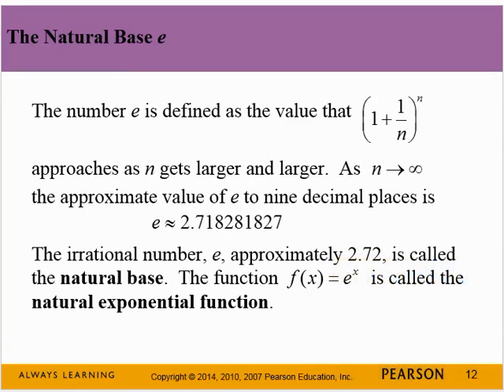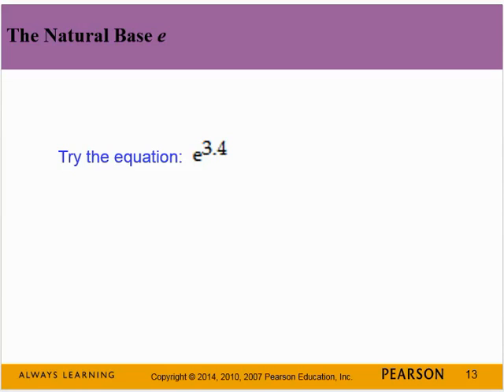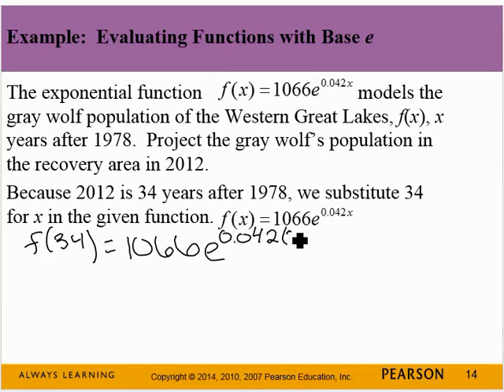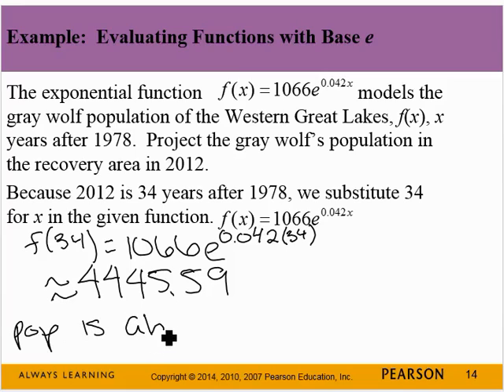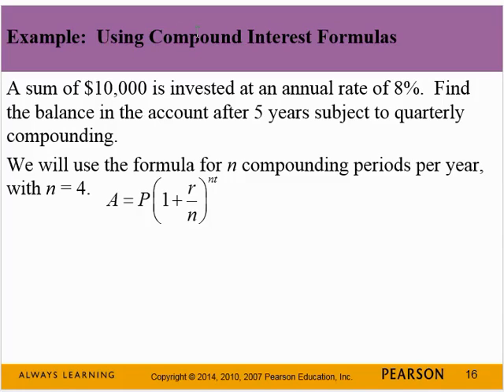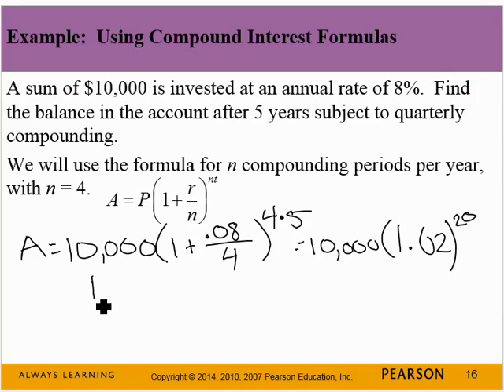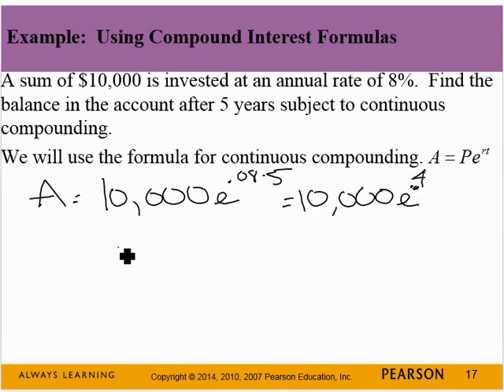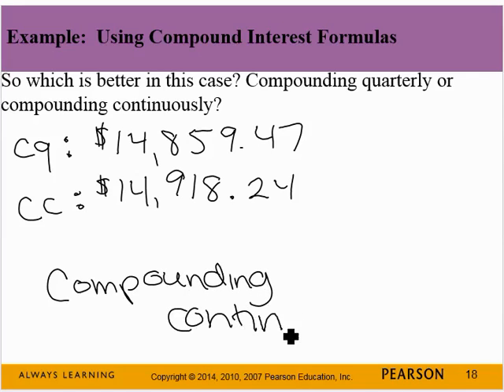3 1 part 2